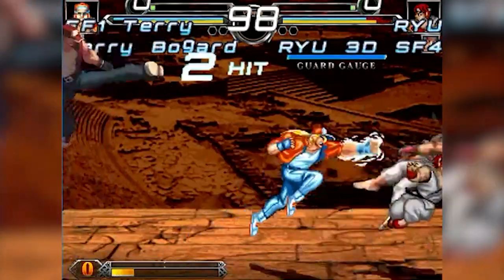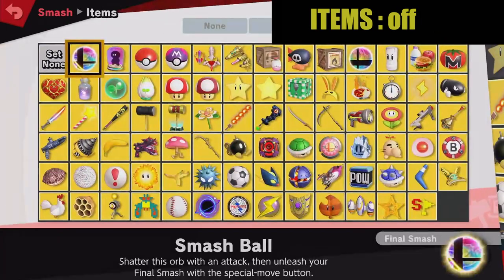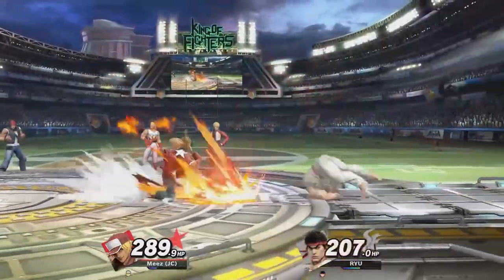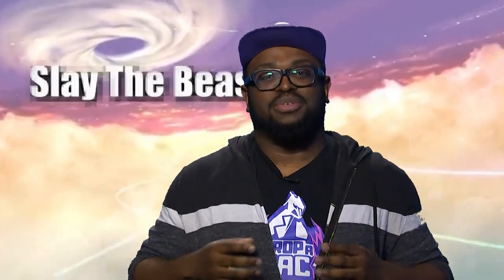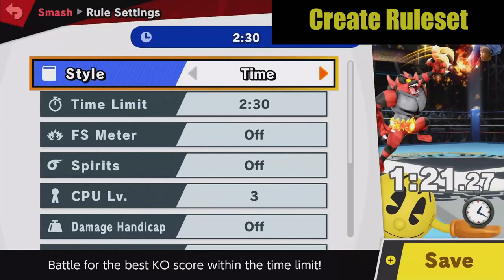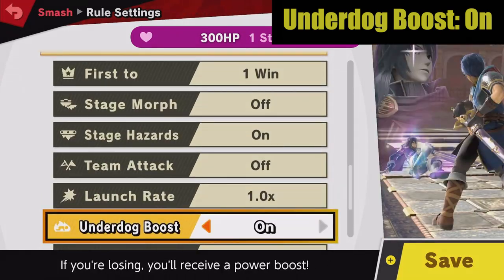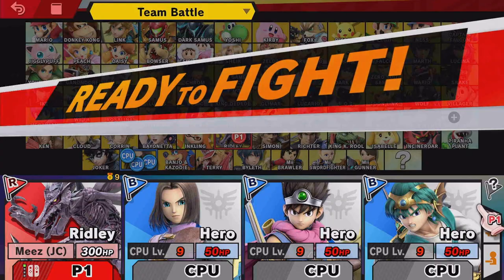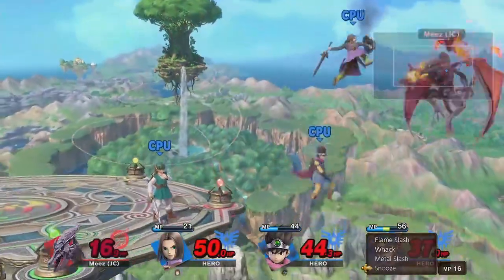Try out these MINI GAMES in Smash Ultimate! (FGC Mode & Slay the Beast)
Get the worth out of your games: here are some mini games in Smash Ultimate you can try with your friends!